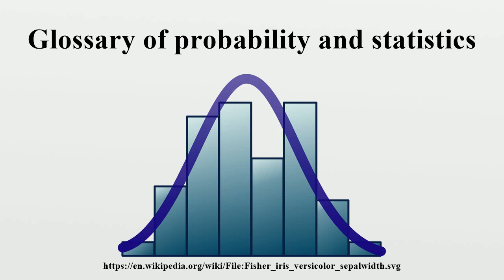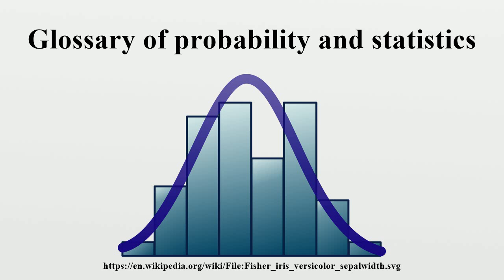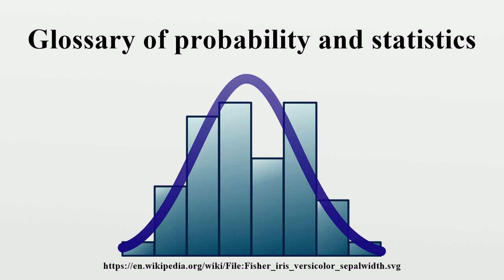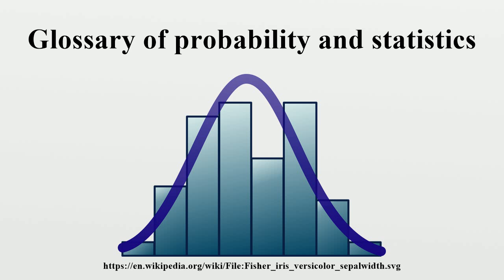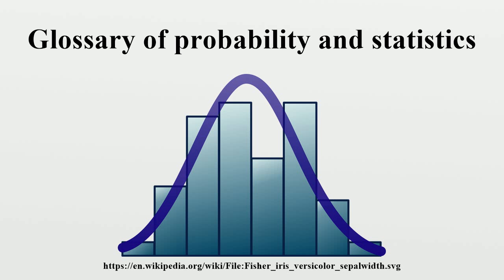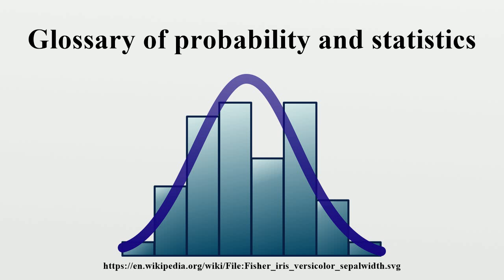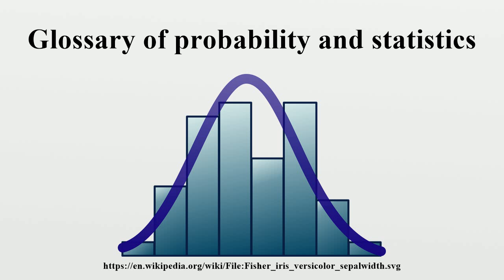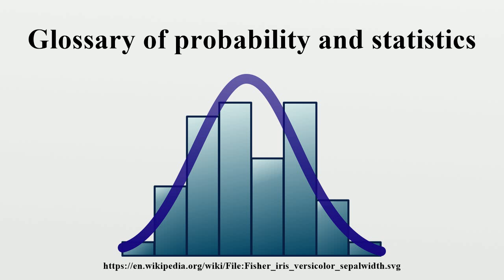Glossary of probability and statistics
The following is a glossary of terms used in the mathematical sciences statistics and probability.atomic event Another name for elementary event bias 1.

Image-Copyright-Info
Author-Info:   en:User:Qwfp (original); Pbroks13 (talk) (redraw)

Image-Copyright-Info